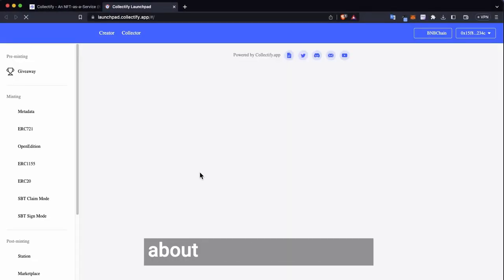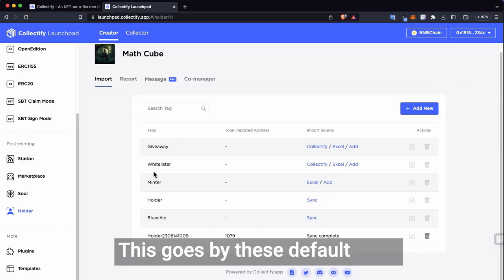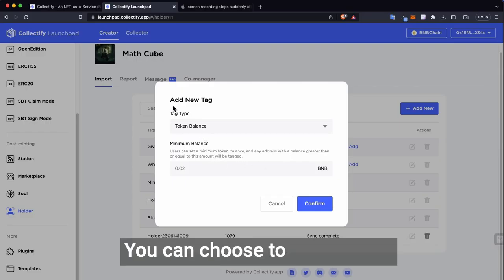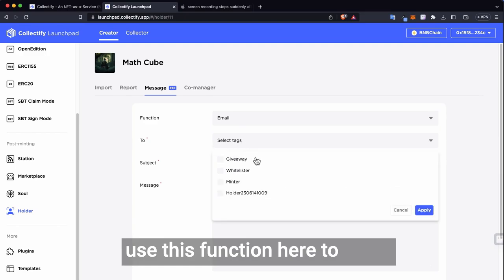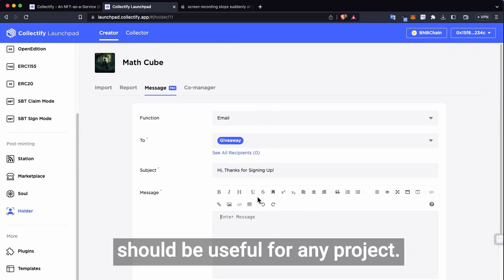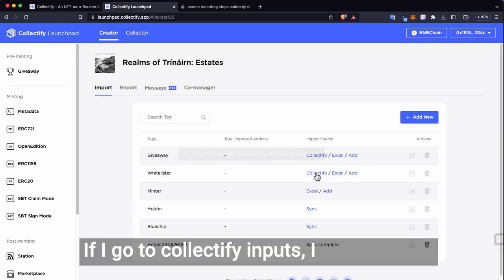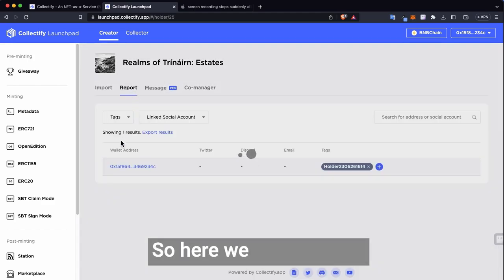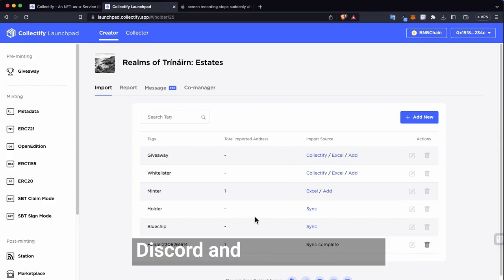[Mastering Collectify] How to Create a Holder System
In this tutorial, we will guide you through the process of how to create a holder system with step-by-step instructions.

The Multichain No-code NFT Toolkit Offering:
🛒 Customizable Marketplaces